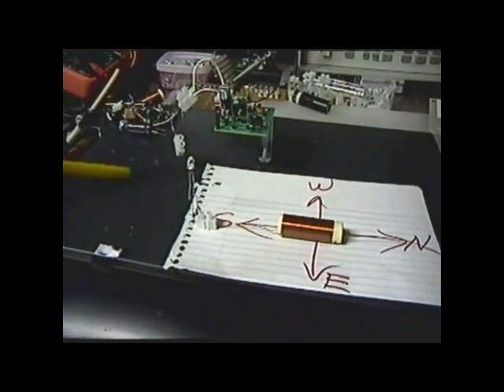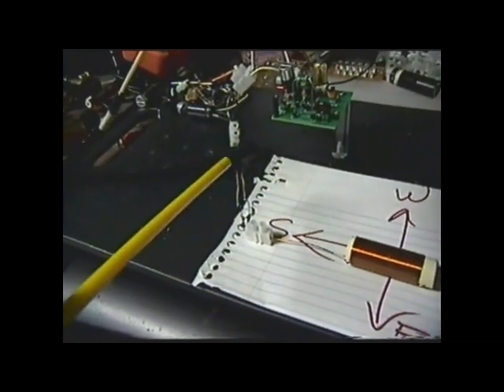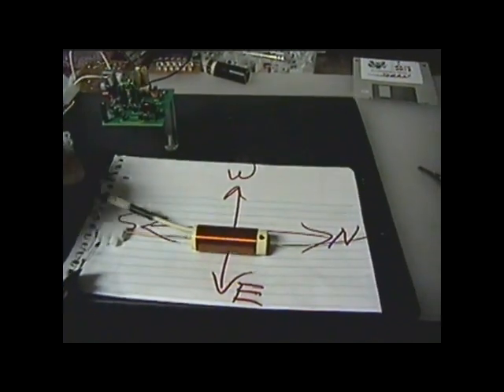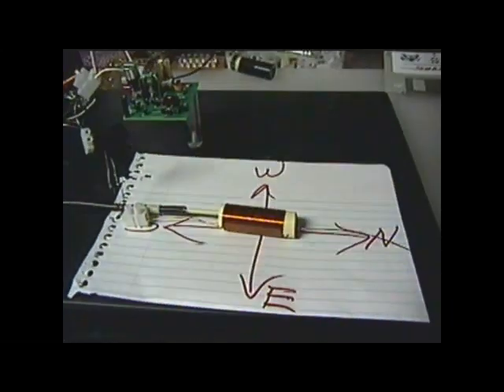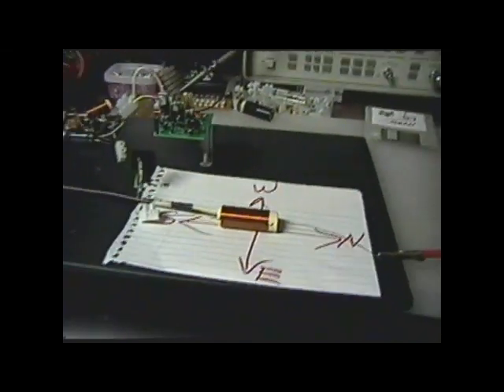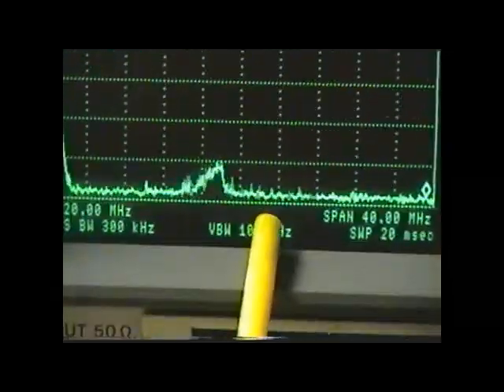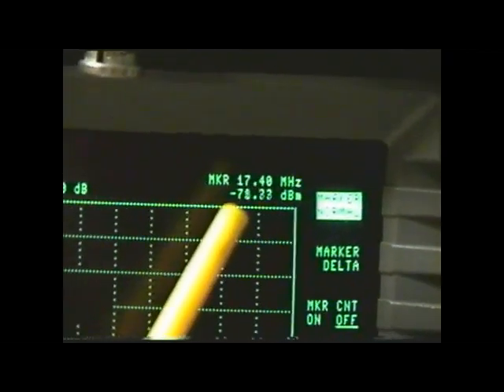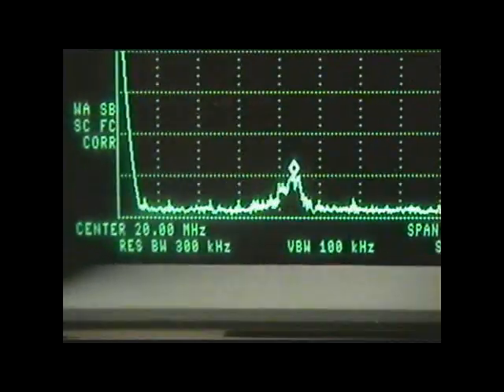3-Coil srf Demo Part#2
Look at the shift of the srf caused by the loading of the ring generator and the resulting signal once the coil and generator are connected to earth ground.